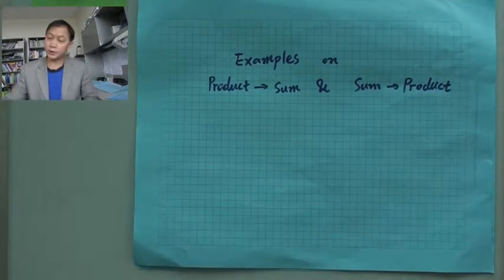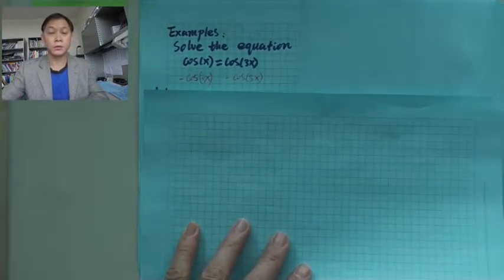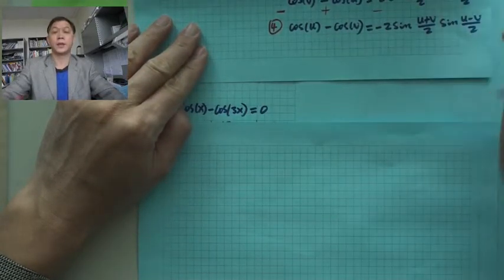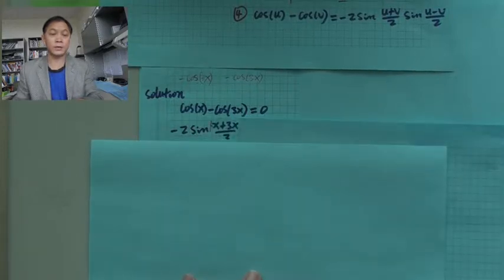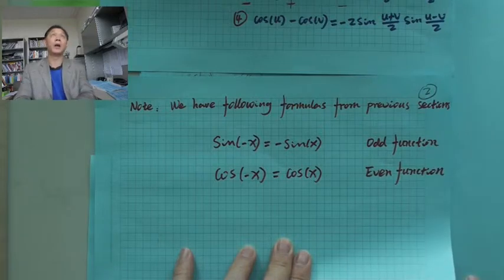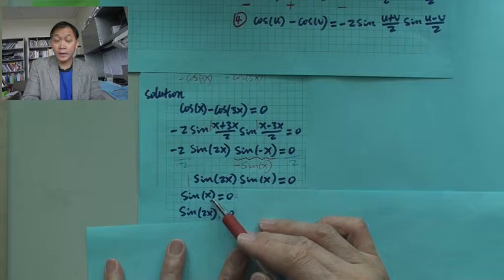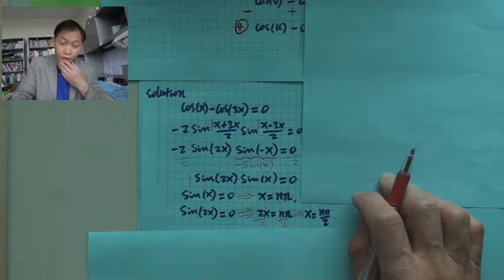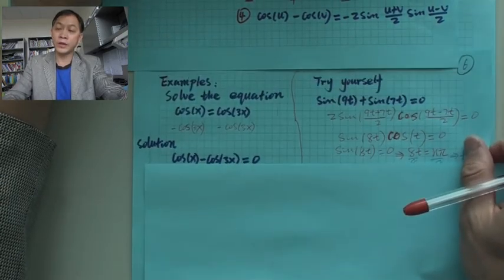Product and Sum Examples splitter 01